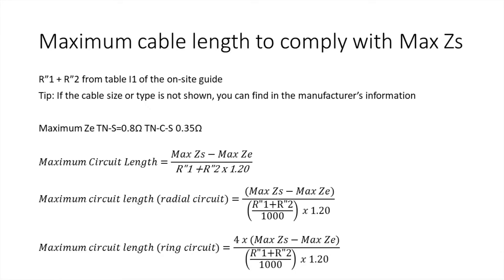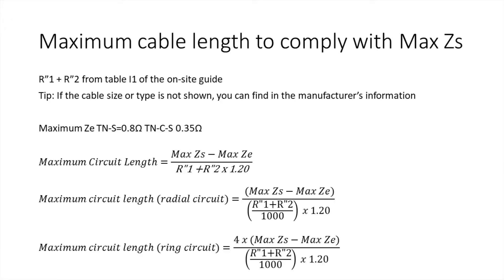Maximum Zs-calculating maximum cable length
Maximum Zs-calculating maximum cable length. Here I explain how to calculate the maximum cable length to comply with the maximum Zs and the disconnection time.
Calculating maximum cable length for volt drop